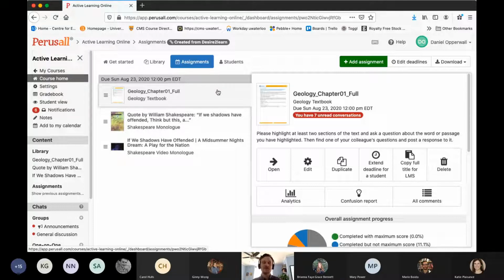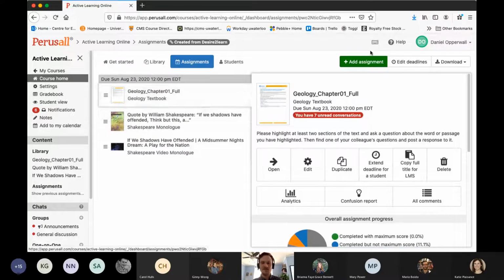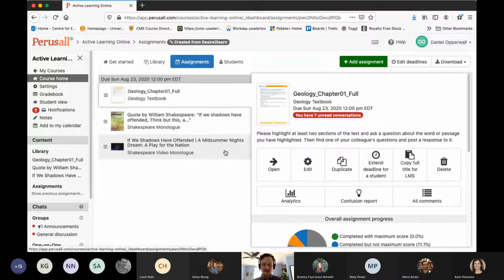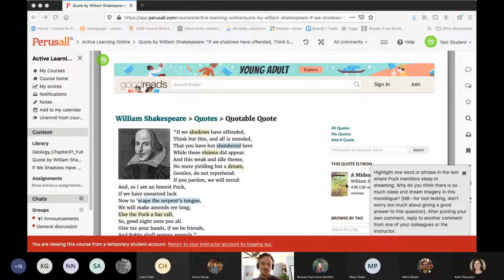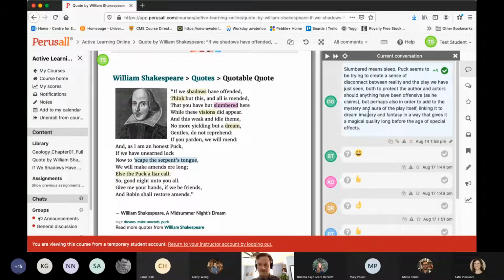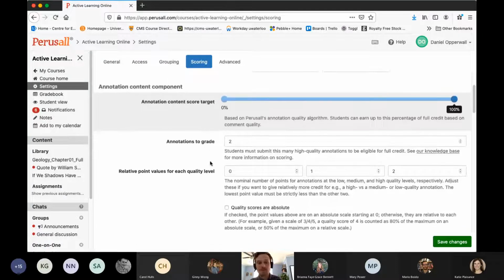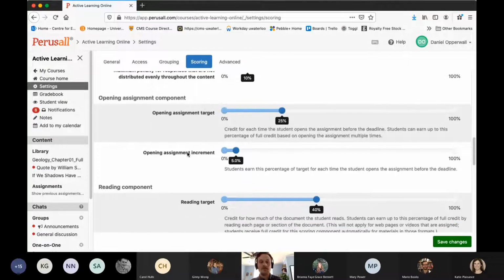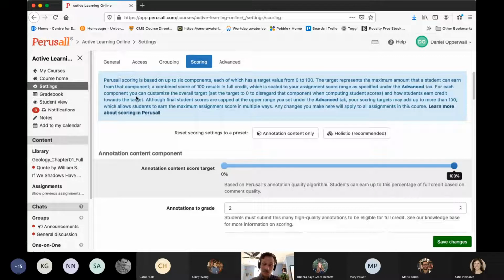Engaged Reading with Perusall's Online Annotation Software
Presenters: Katie Plaisance, Mario Boido and Brandon DeHart

Engaging students and motivating learning in the online environment can be challenging. Perusall is an annotation tool that can be used to encourage students to interact more fully with course content. With Perusall, students collectively annotate and ask questions while reading textbooks, articles, or websites or while viewing video resources. The system can automatically suggest engagement scores, and allows instructors to quickly gauge student understanding. Perusall has many potential use cases across all disciplines including collaborative reading assignments, online seminars, hybrid activities for in-person courses and more. This session will introduce participants to the Perusall platform and some of its features. Three instructors from various disciplines who have used Perusall in a variety of ways to enhance their students’ learning will share their experiences.